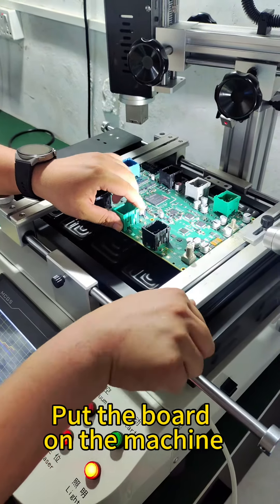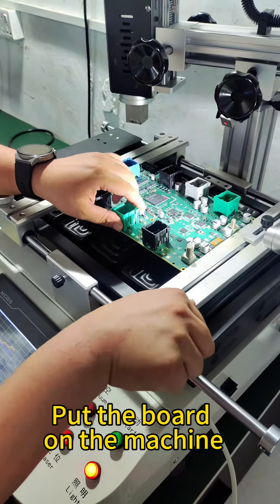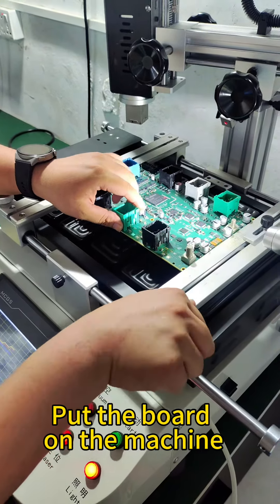How to know more about the chip replace machine ecu motherboard repair machine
Att: Ivy zhou